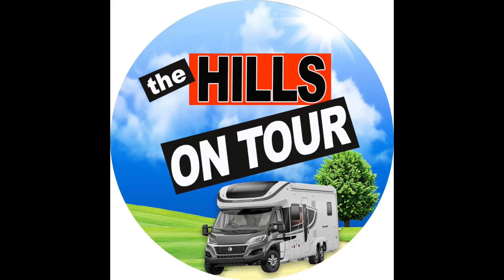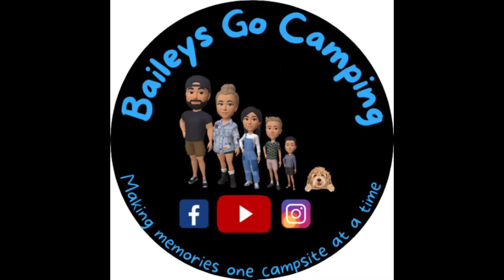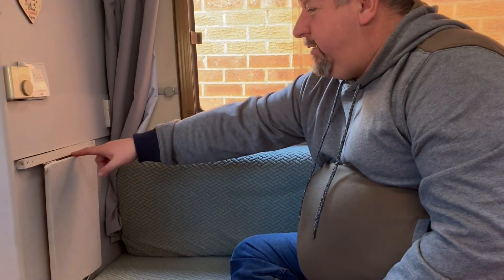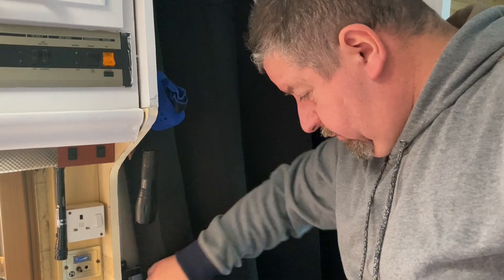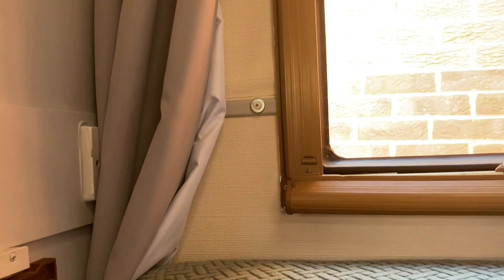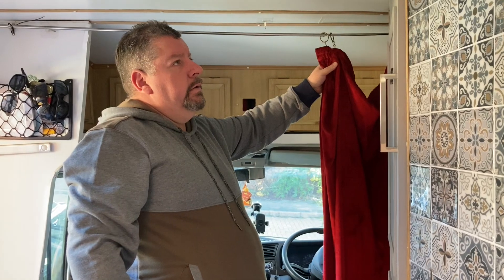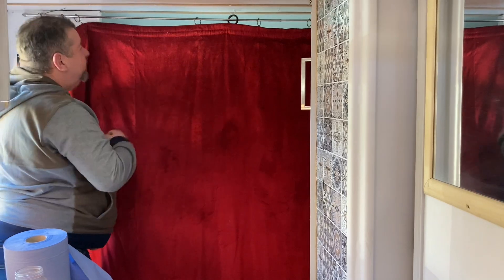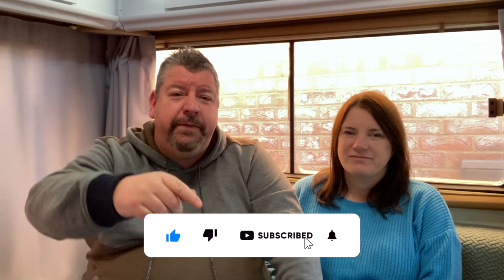Old Motorhome Modifications (on a budget)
None of these Modifications cost a great deal of money (budget) but made our lives in the old Motorhome much easier and pleasant, what have you added to your old Motorhome that made a difference all done on budget.

The other channels in the collaboration group, please check out their videos on this subject.

Things we added

Curtain tie backs
Door curtain
Magnetics

What to buy some DK Goes WIld Branded Mechandise

Filming Equipment

Iphone 2020 SE
DJI Osmo Pocket
BOYA MM1 Universal Camera Microphone
simorr P96 Mini Video Light
ATUMTEK 4 in 1 Selfie Stick Tripod
MAXCAM aluminum alloy phone holder for DJI Pocket 2
USKEYVISION Phone Tripod
Camera Tripod ULANZI MT-41 Portable Vlogging
Hohem - 3-Axis Phone Gimbal
Charmast Power Bank 30000mAh
Spolehli Wireless Lavalier Microphone